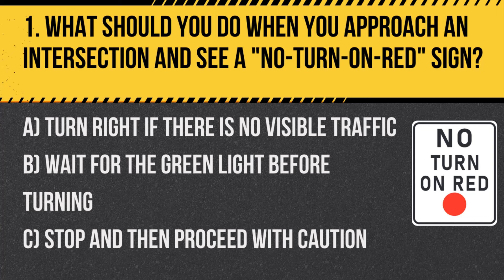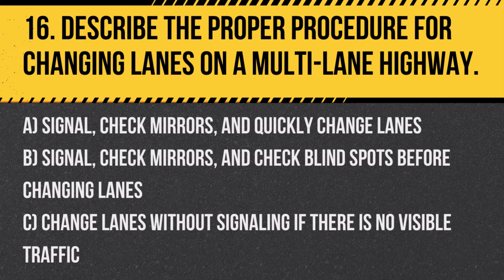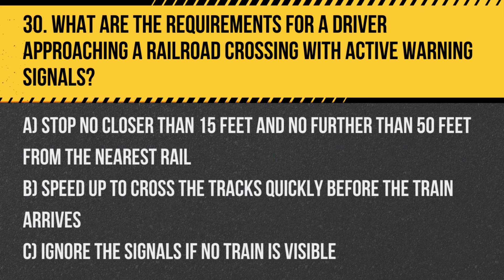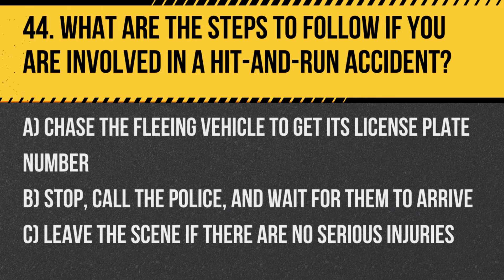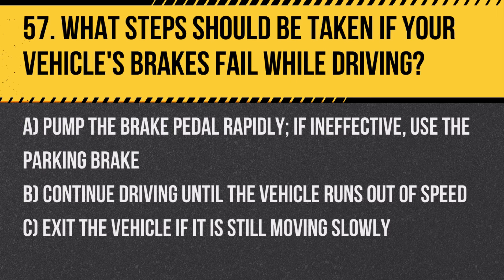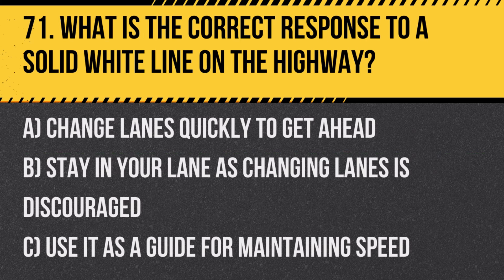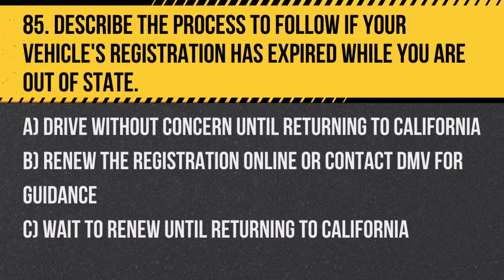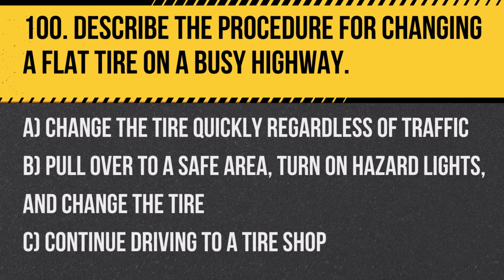California DMV Practice Test 2024 - For Seniors and New Permit (100 Key Questions)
Welcome to your ultimate resource, "California DMV Practice Test 2024 - For Seniors and New Permit (100 Key Questions)." This video is your one-stop solution to acing the California DMV written test 2024. Designed for new drivers and seniors renewing their licenses, our guide is here to make test prep seamless and effective.

Our video includes 100 key questions from the California DMV permit test, simulating the actual examination. Whether you're studying for the California DMV test, renewing your senior permit, or brushing up on your knowledge, our guide has you covered.

Our California driving test study guide takes a deep dive into the topics you need to understand to pass the CA DMV written test. It's carefully tailored to reflect the actual California DMV practice tests, ensuring you're studying the most relevant material.

But we're not just about helping you pass the California permit test. Our goal is to equip you with the knowledge needed to become a safe and confident driver. By understanding the rules of the road and how they apply, you'll be well prepared for the California drivers test and beyond.

Ease the anxiety of taking the California DMV written test with our comprehensive study guide. We’ve got you covered from A to Z, ensuring you're ready for any question that comes up on the California permit practice test.

Our video is an indispensable resource for those preparing for the California practice permit test. Pause and rewind as necessary—remember, learning at your own pace is crucial to understanding the material and passing the California driver license test.

In conclusion, our video guide is perfect for those preparing for any California DMV tests, including the California DMV permit test, the California senior renewal test, or the general California drivers test. Good luck with your California DMV test!